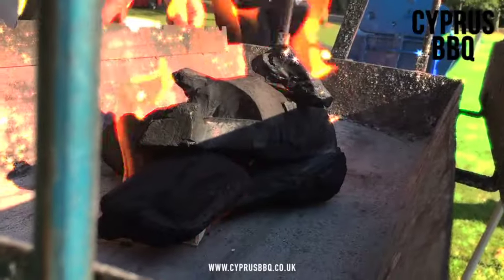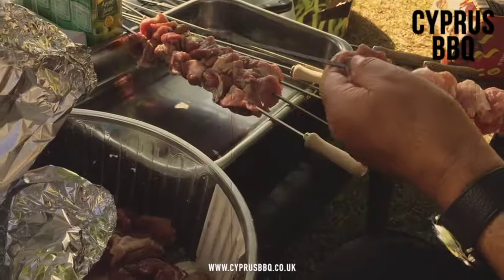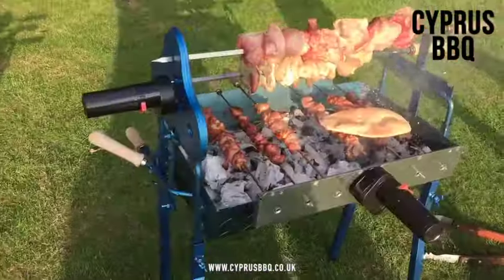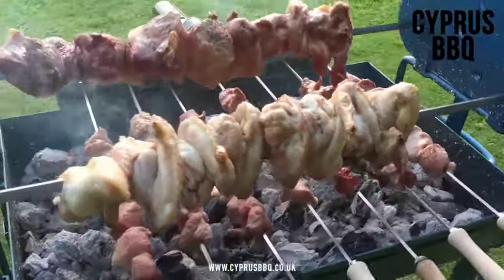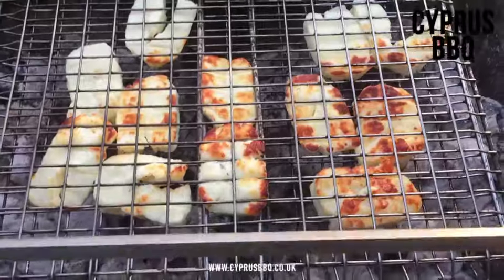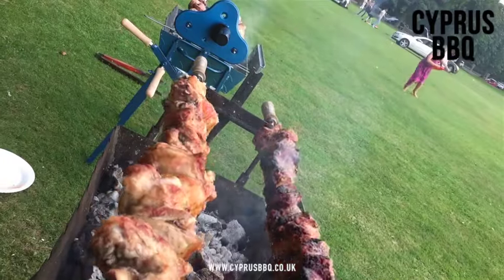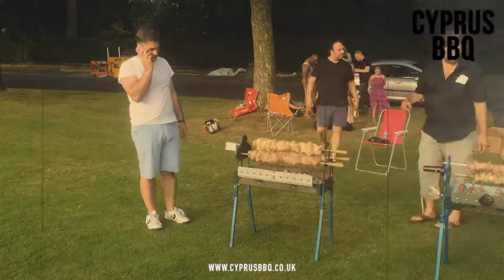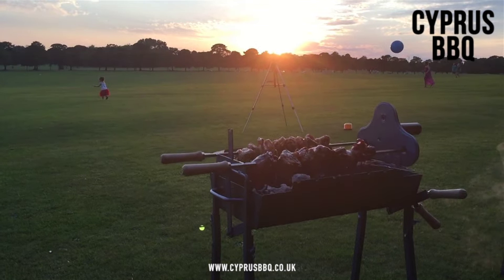The Original and Authentic Rotisserie Charcoal Cyprus BBQ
Introducing the traditional and authentic Cyprus BBQ. The Cypriot rotisserie charcoal bbq is the traditional way souvla and souvlaki kebabs are cooked in Cyprus.

We offer Free UK delivery and we can also ship worldwide.

*** SOCIAL MEDIA ***